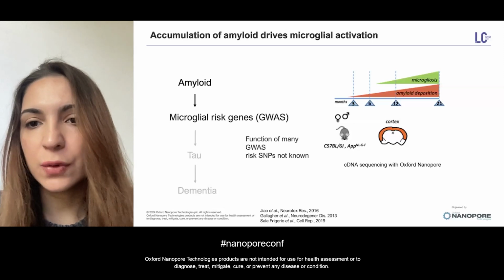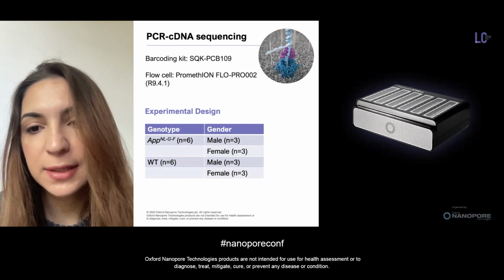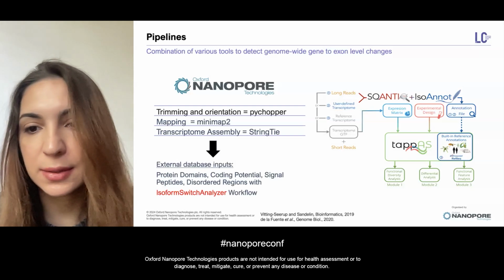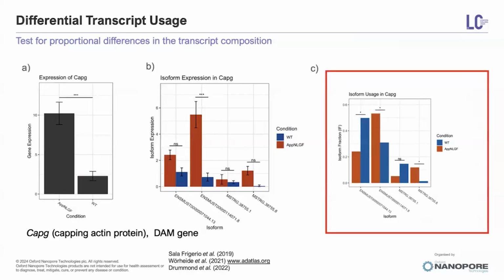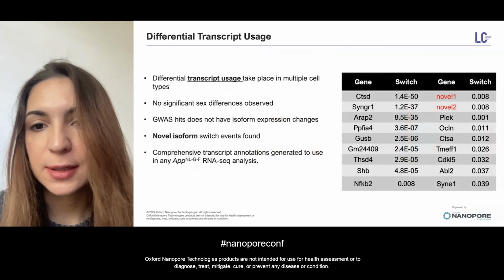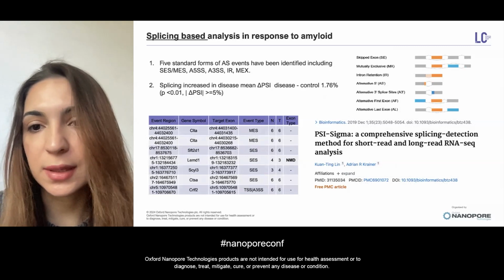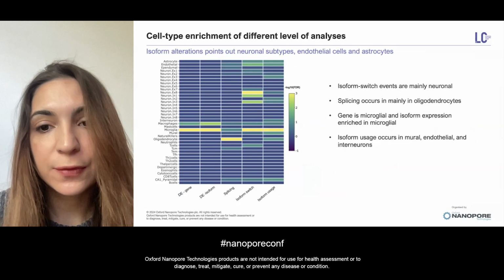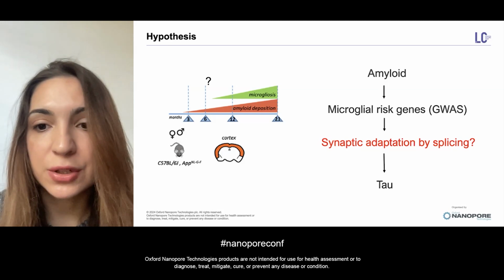Long-read transcriptomics shows synaptic adaptation to amyloid pathology in Alzheimer’s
Abstract

Genome-wide association studies (GWAS) have identified a transcriptional network of Alzheimer's disease (AD) risk genes that are primarily expressed in microglia and are associated with AD pathology. However, traditional short-read sequencers have limited our ability to fully characterize how GWAS variants exert their effects on gene expression regulation or alternative splicing in response to the pathology, particularly resulting in inaccurate detection of splicing. To address this gap, we utilized long-read RNA sequencing in the App NL-G-F knock-in mouse model to identify changes in splicing and novel transcript isoforms in response to amyloid-β. We show that long-read RNA sequencing can recapitulate the expected induction of microglial expressed risk genes such as TREM2 in response to amyloid-β at nine months of age associated with ageing-dependent deficiencies in spatial short-term memory in the App NL-G-F knock-in mice. Our results not only identified novel splicing events and transcript isoforms abundance in genes associated with AD, but also revealed the complex regulation of gene expression through splicing in response to amyloid plaques. Surprisingly, the regulation of alternative splicing (AS) in response to amyloid was seen in genes previously not identified as AD risk genes, expressed in both microglia and neurons, and included genes such as SYNGR1 that modulate synaptic physiology. Our data suggests a model whereby induction of AD risk gene expression associated with microglial proliferation and activation is concomitant with alternative splicing in a different class of genes expressed by microglia and neurons, which act to adapt or preserve synaptic activity in response to amyloid-β during early stages of the disease. Our study provides new insights into the mechanisms and effects of the regulation of genes associated with amyloid pathology, which may ultimately enable better disease diagnosis in the future, and improved tracking of disease progression. Additionally, our findings identify new therapeutic avenues for the treatment opportunities of AD.

Biography

Umran Yaman is a final year PhD student in the John Hardy group at the UK Dementia Research Institute, University College London. Her doctoral research focuses on identifying the genome-wide methylation signature, alternative splicing, and isoform-level changes in response to the amyloid, the earliest phase of
Alzheimer's disease.